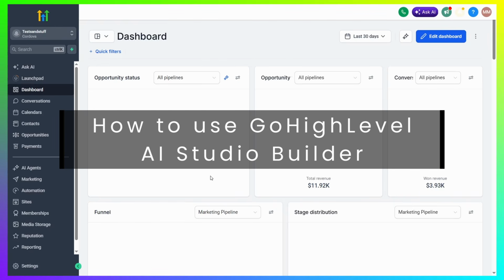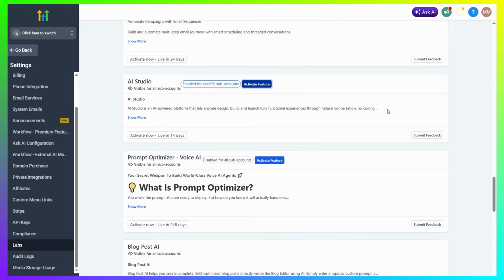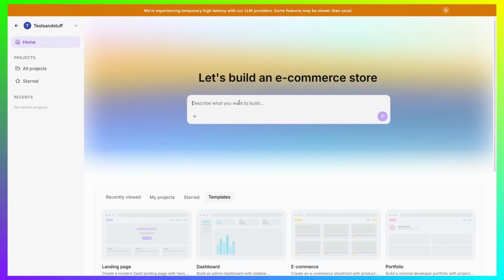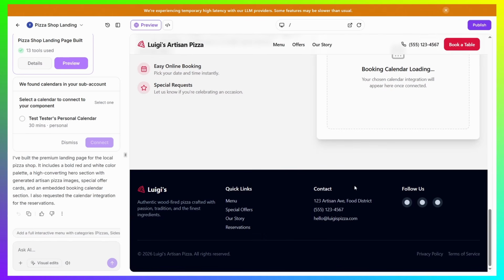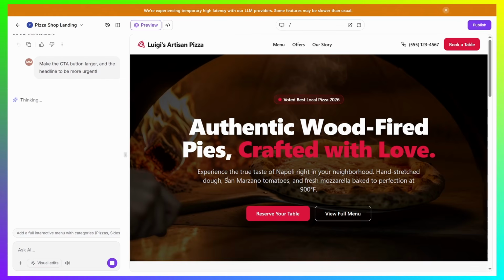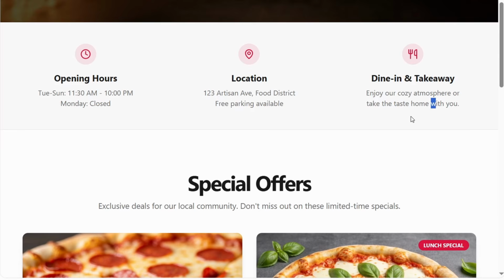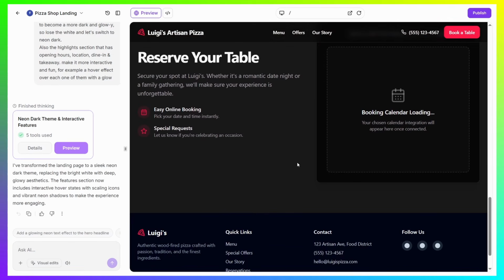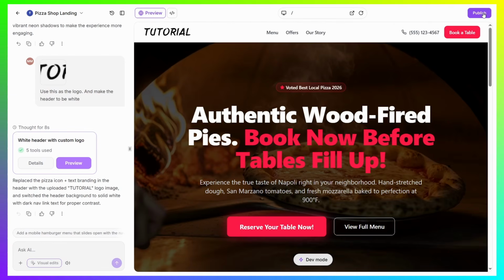GoHighLevel AI Studio Builder Tutorial 2026 (Step-By-Step)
GoHighLevel AI Studio Builder tutorial 2026 | build sites and funnels from one AI prompt.
🔥 You pay nothing today and you're never charged during the trial — this link unlocks the full 30 days instead of the standard 14, and you can cancel anytime from settings, so following along is completely risk-free.
🎁 *FREE bonus:* start your 30-day trial through the link and you also unlock my GHL Launch Vault — 16 done-for-you assets worth $12,452.

AI Studio is GoHighLevel's new prompt-to-build tool — describe a site, funnel, or dashboard and it builds it, then you refine it by chatting.

🕐 Timestamps:
0:00 GoHighLevel AI Studio Builder
0:25 Enable AI Studio In Labs
1:39 Open AI Studio And Start
2:27 Write A Detailed Build Prompt
4:14 Edit With AI Prompts
6:33 Change The Theme And Layout
8:08 Add A Logo And Publish

Build A Whole Landing Page From One Prompt

AI Studio is still in beta, so the first thing this video shows is how to switch it on — then it builds a full pizza-shop landing page from a single prompt and edits it live. Ever wished you could build a page without touching a designer?

Here's what you'll learn:
- How to enable AI Studio from the Labs tab in your agency view
- How to open the workspace and start a build from a prompt
- How to write a detailed prompt so the AI builds what you want
- How to edit any section by describing the change in plain words
- How to switch themes, resize buttons, and add hover effects
- How to upload a logo and publish your finished page

The 30-day trial link is in the description if you want to try AI Studio in your own account.

I hope you found my GoHighLevel AI Studio Builder tutorial useful!